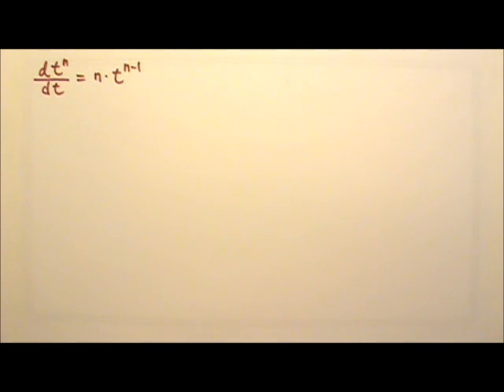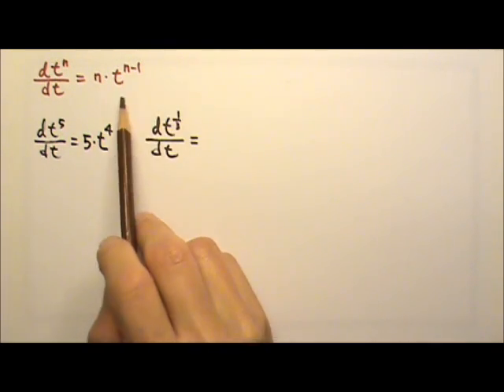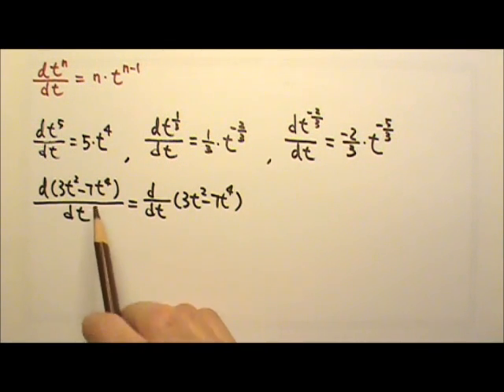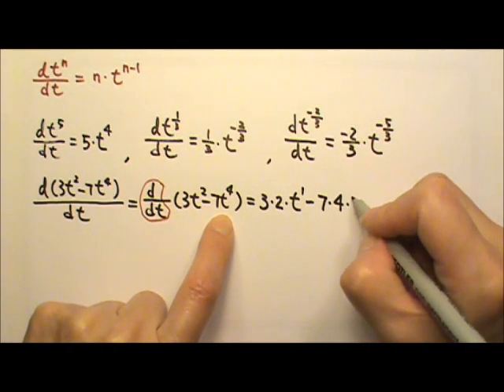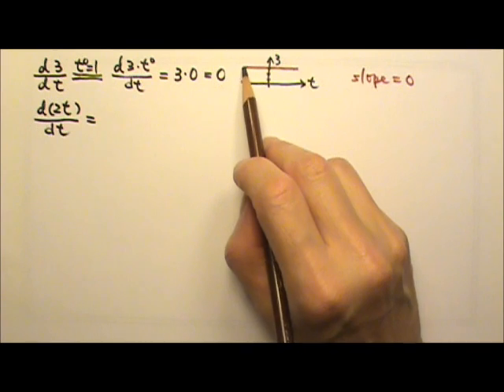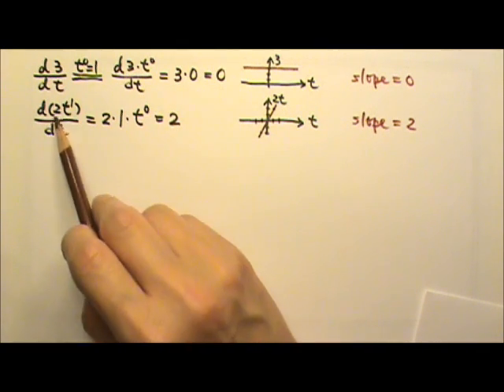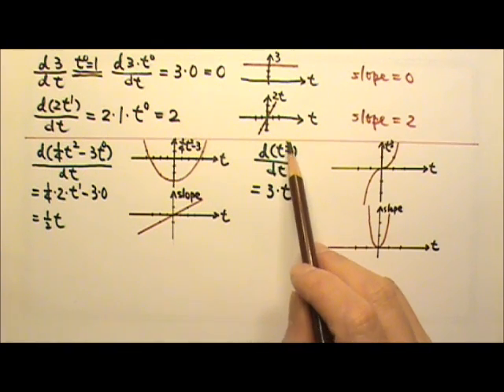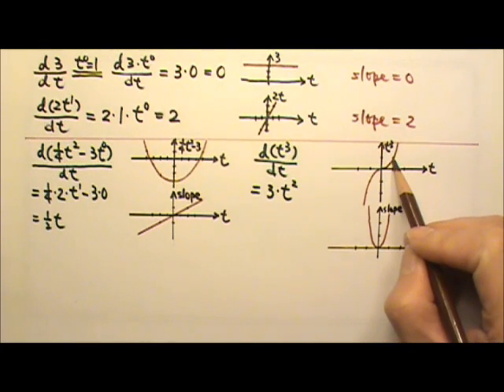AP Physics C: Kinematics 2: Taking Derivative of a Polynomial